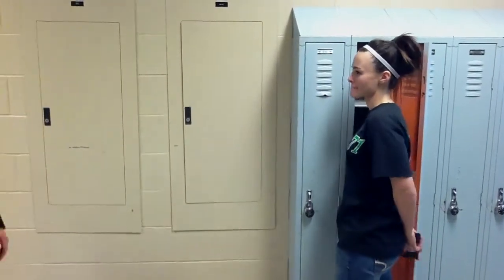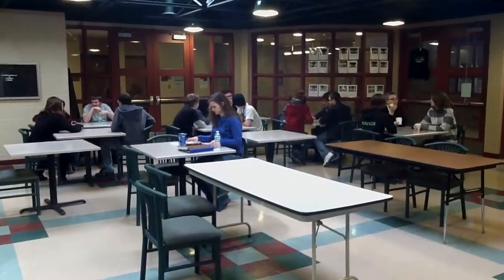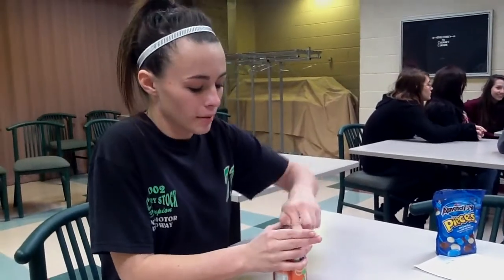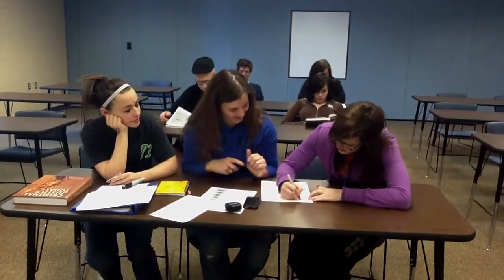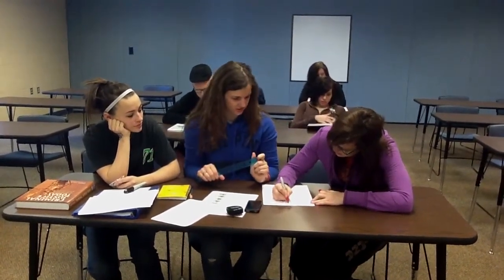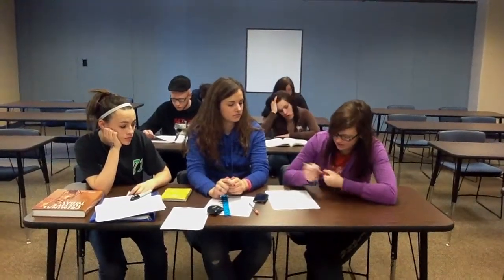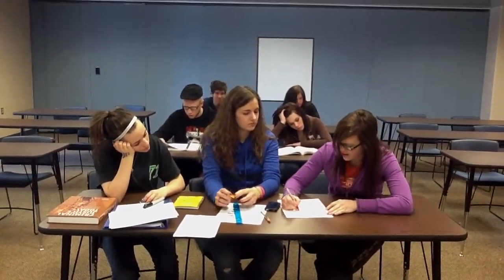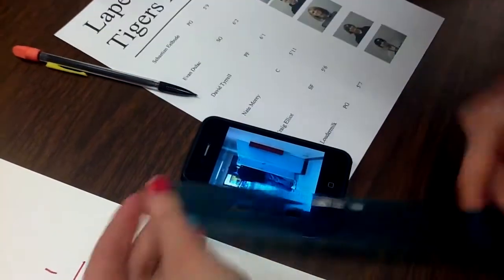Note in the Locker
Shot and edited entirely with the iPad.